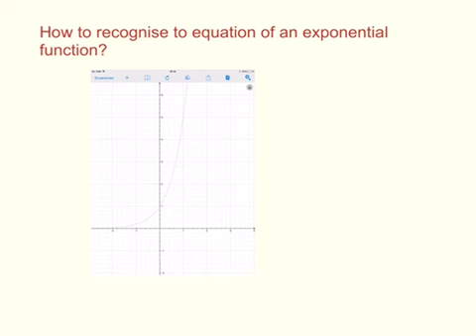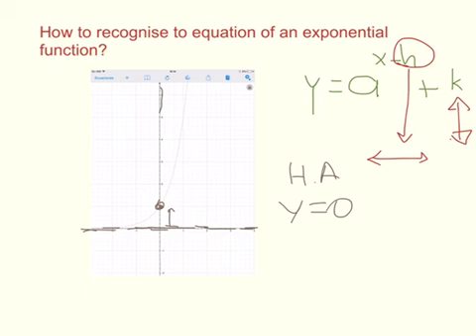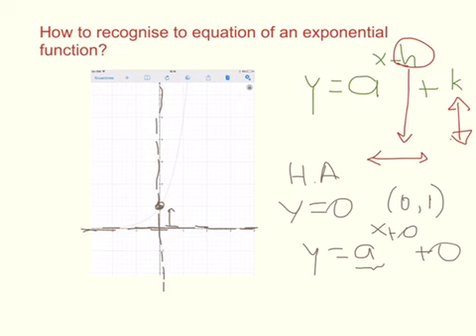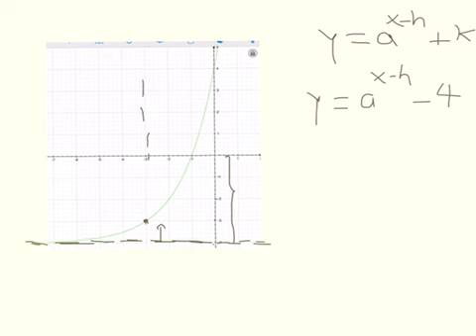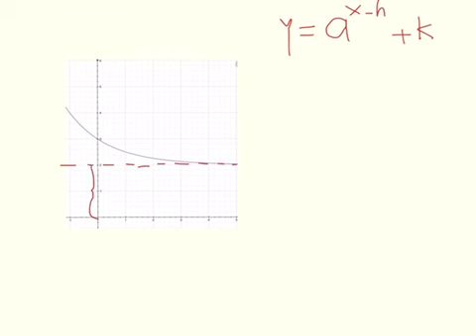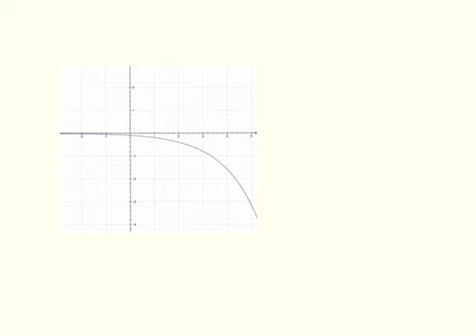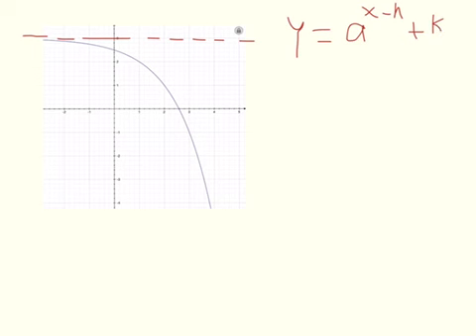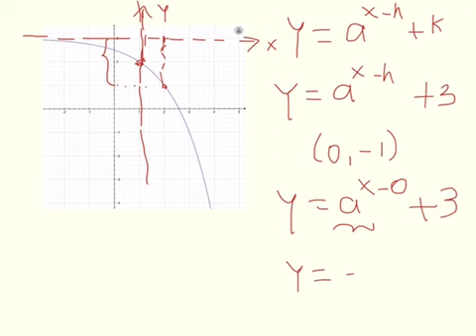How to recognise an Exponential function from the graph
How to recognise an Exponential Function